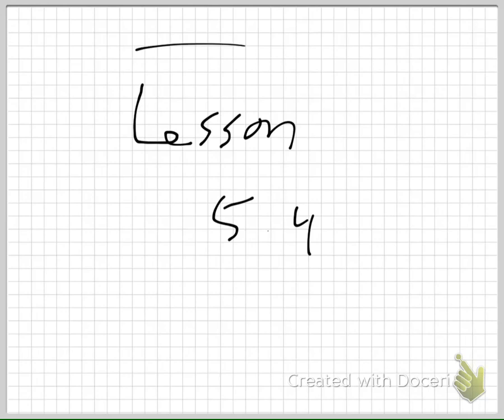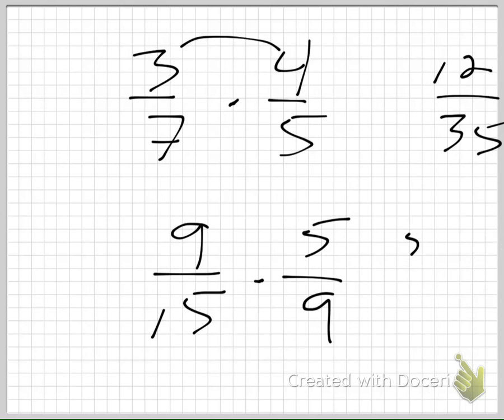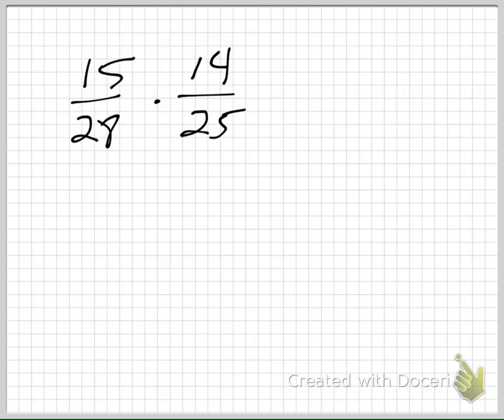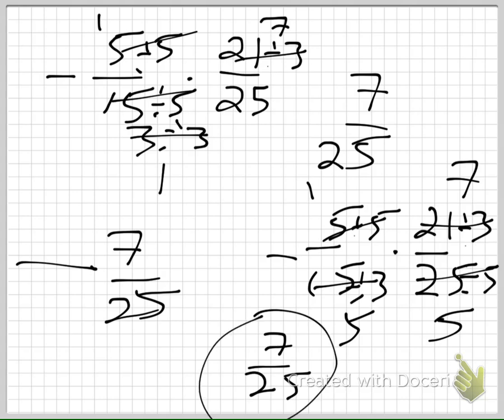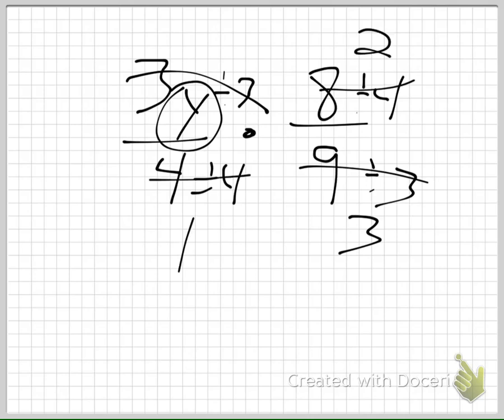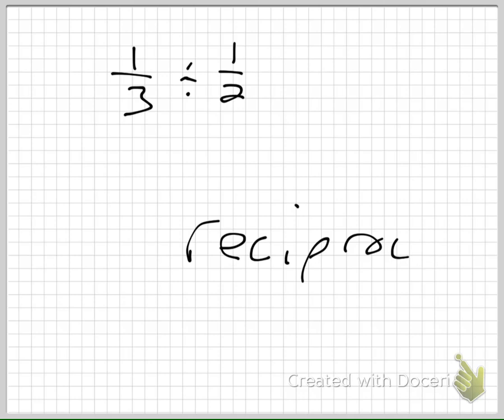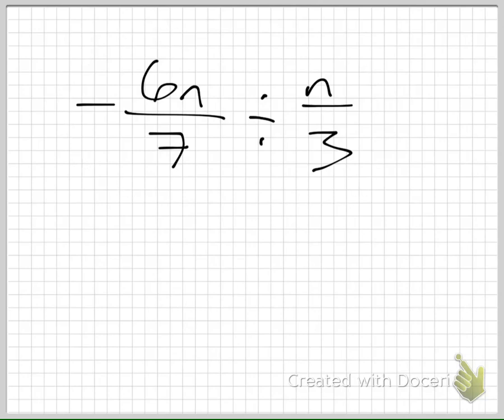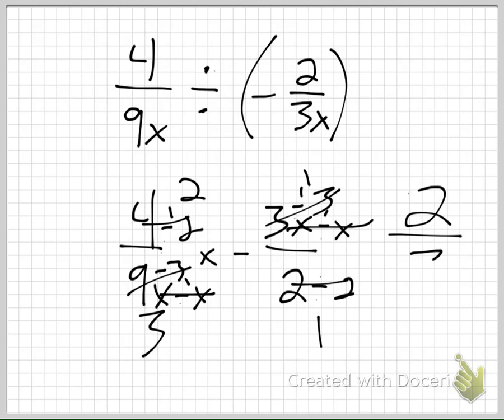WCCA2015 Pre-Algebra Lesson 5.4 - Multiplying and Dividing Fractions